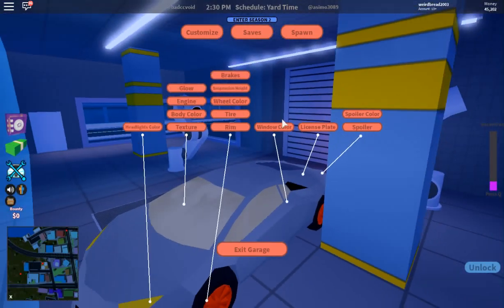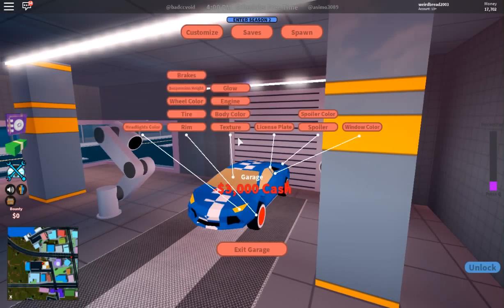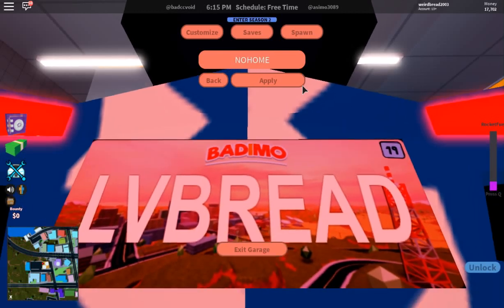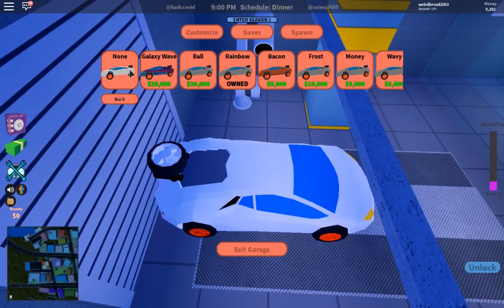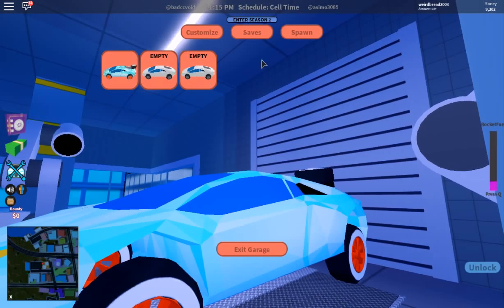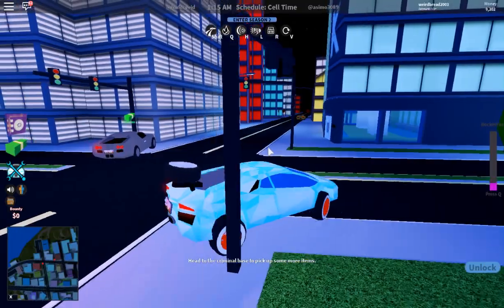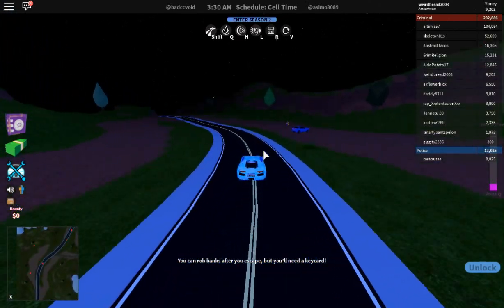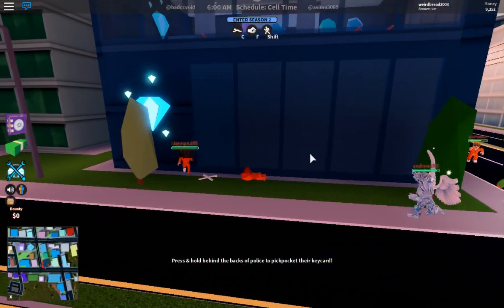*ALL NEW* MASSIVE GARAGE UPDATE! *INSANE NEW FEATURES* (ROBLOX JAILBREAK ALL NEW HUGE GARAGE UPDATE)